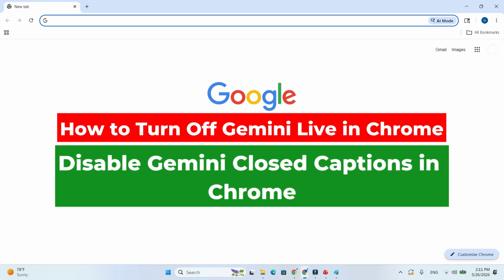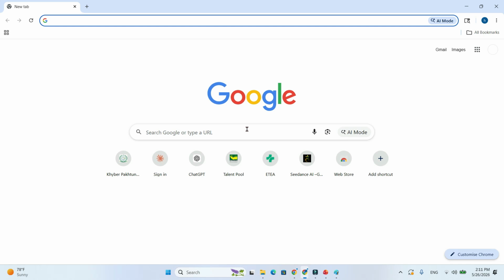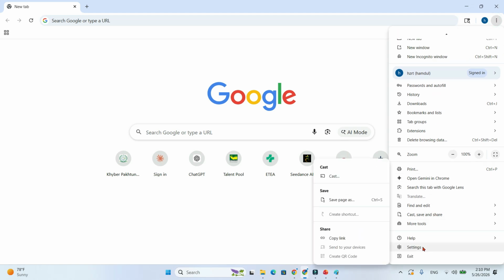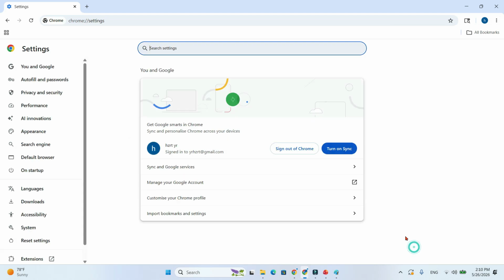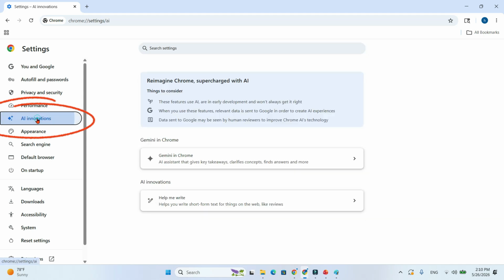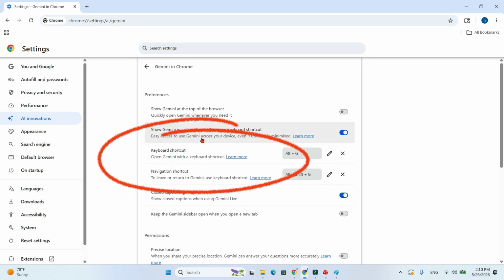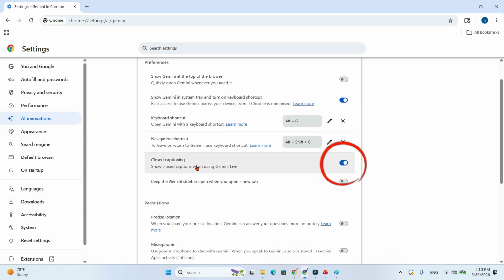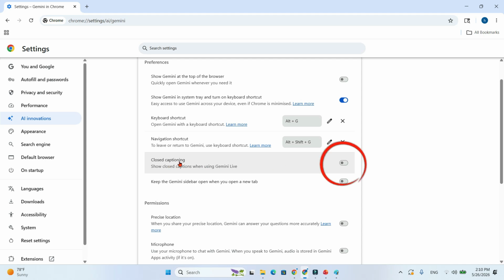How to Stop Gemini Live in Chrome | Disable Gemini Live Popups in Chrome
n this video, you will learn how to stop Gemini Live in Google Chrome in a quick and easy way. If you are getting unwanted Gemini Live pop-ups, AI interruptions, or live features running in the background, this tutorial will help you disable them step-by-step.

We will show you exactly how to open Chrome settings, go to the AI Innovations section, access Gemini in Chrome, and turn off the Gemini Live feature with just a simple toggle.

This guide is perfect for users who want a smoother browsing experience without AI Live interruptions or distractions. No advanced technical knowledge is needed—just follow the simple steps shown in the video.

By the end of this tutorial, you will have full control over Gemini Live settings in Chrome and can customize your browsing experience easily.